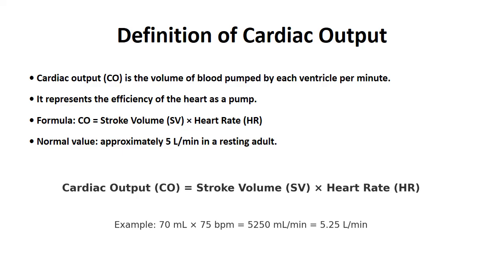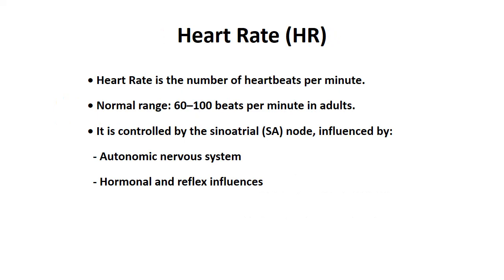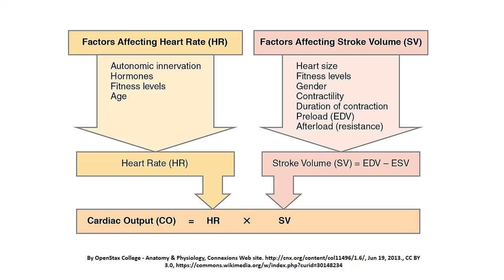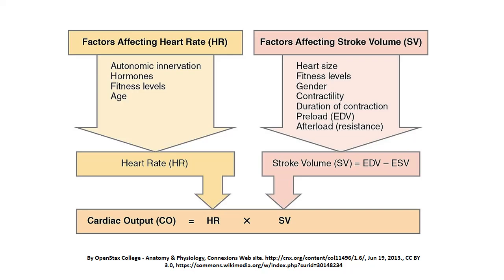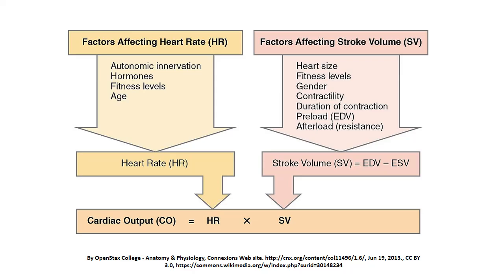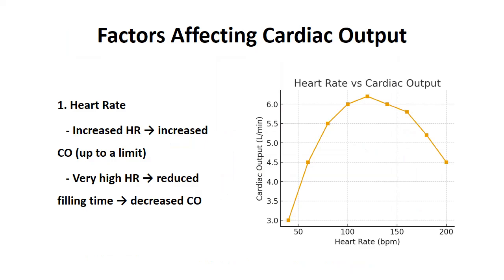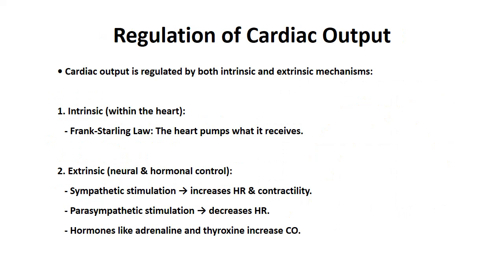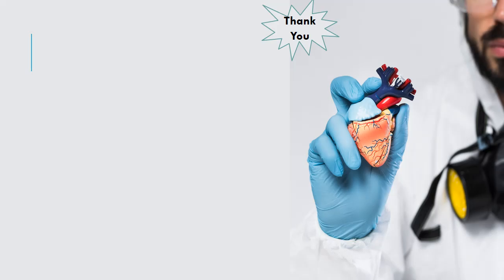Cardiac Output | Factors & Regulation (Part 9 of CVS) | Medical Education | Heart Physiology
Understand the Core of Cardiovascular Physiology

Welcome to Dr Uzma's Medical Academy, your go-to resource for clear, concise, and high-yield medical explanations! In this video, we dive deep into one of the most fundamental concepts in physiology: Cardiac Output (CO).

Mastering cardiac output is essential for understanding how the heart meets the body's ever-changing demands for blood and oxygen. Whether you're preparing for your exams (USMLE, MBBS, etc.) or building a strong clinical foundation, this video will break it all down for you.

📚 What You'll Learn in This Video:

What is Cardiac Output? We start with the basics, defining CO and its simple formula: CO = Heart Rate (HR) x Stroke Volume (SV).

The Key Factors Affecting Cardiac Output: A detailed look at the three primary determinants of stroke volume:
Preload (The "stretch" - End-Diastolic Volume)
Afterload (The "pressure" the heart must pump against)
Contractility (The "squeeze" - inherent muscle contractile force)

Comprehensive Regulation of Cardiac Output: How the body finely tunes CO through:
Autonomic Nervous System (Sympathetic & Parasympathetic control)
Intrinsic Regulation (The Frank-Starling Mechanism)
Hormonal Control (e.g., Epinephrine, Norepinephrine)

Recommended Next Videos:

Understanding the Cardiac Cycle: A Step-by-Step Guide
Heart Failure: Pathophysiology and Types (Systolic vs. Diastolic)
Mastering the Renin-Angiotensin-Aldosterone System (RAAS)

❓ Have Questions?
Drop them in the comments below! We love hearing from you and will do our best to clarify any doubts.

Whether you’re revising for exams or strengthening your foundation in cardiovascular anatomy, this video offers clear explanations accompanied by illustrations and diagrams to make learning easier.

I have published lecture notes on General and Special Pathology, which are available to purchase online or through medical bookstores.  The links are mentioned below. These books help understand basic facts and provide quick revision.